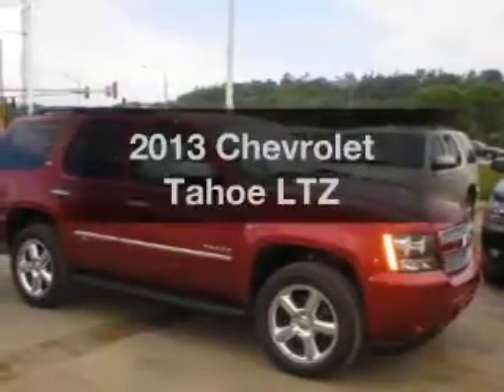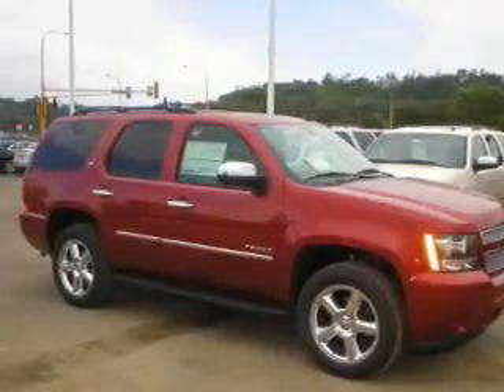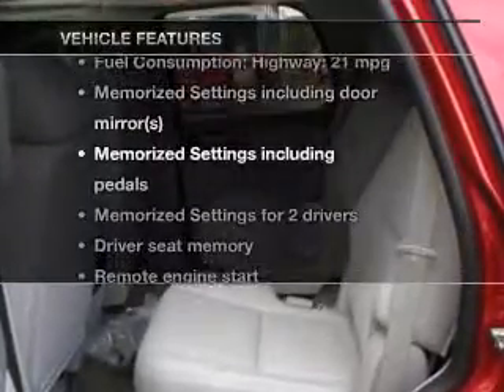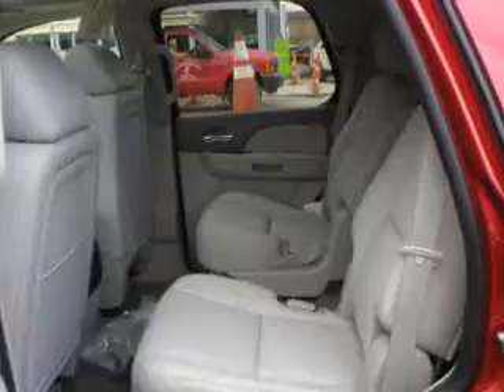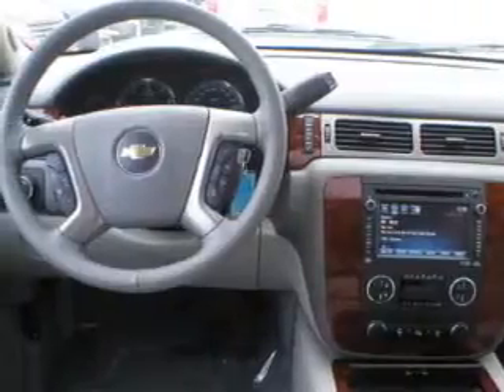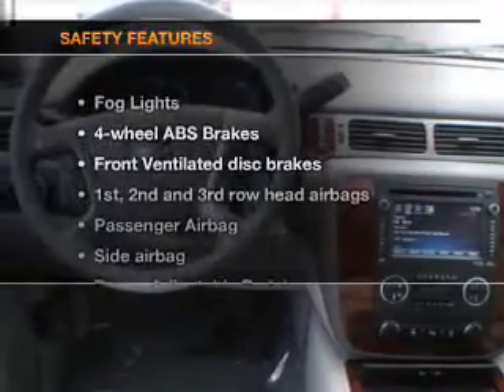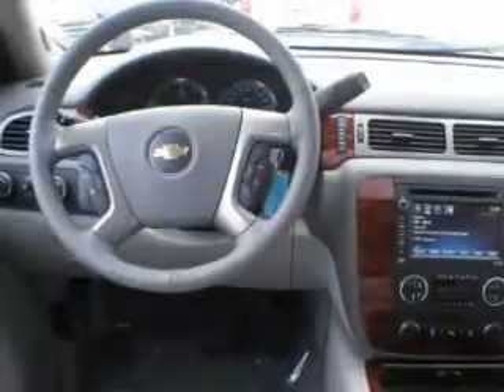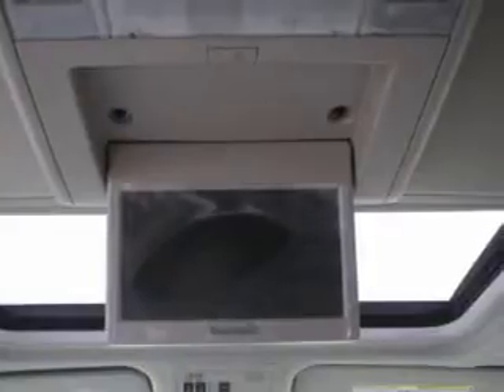2013 Chevrolet Tahoe - Clements Chevrolet Cadillac Subaru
Year: 2013
Make: Chevrolet
Model: Tahoe
Trim: LTZ
Engine: 5.3 liter 8 cylinder 16 valve
Transmission: 6-Speed Automatic
Color: Crystal Red Tintcoat
Mileage: 11
Address: 1000 12TH ST. SW